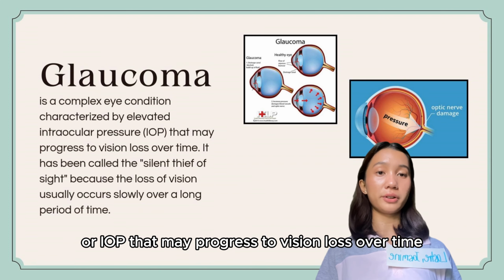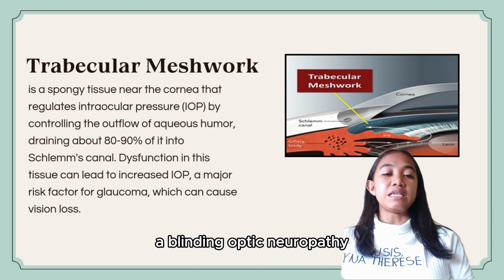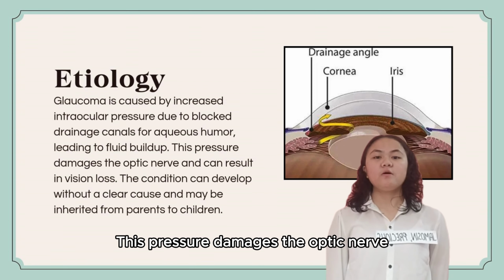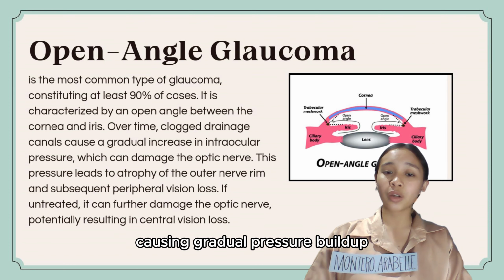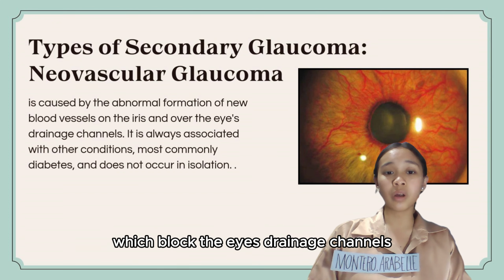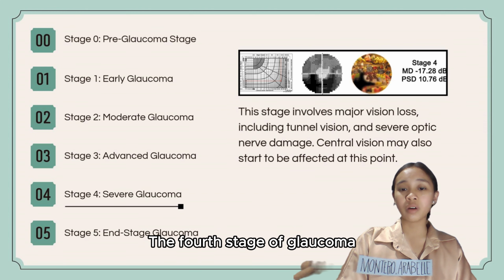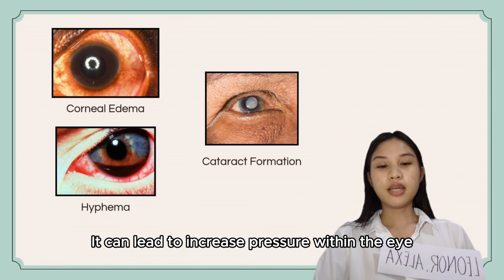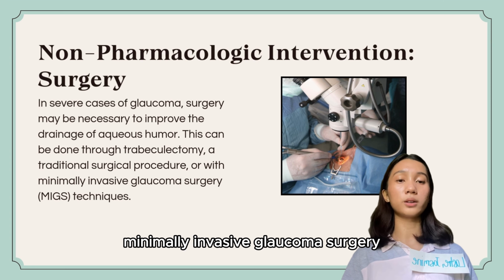Group B2 - Glaucoma